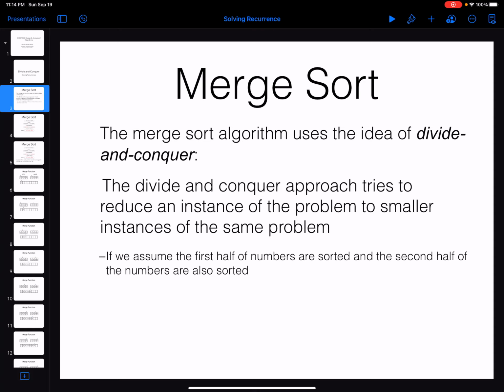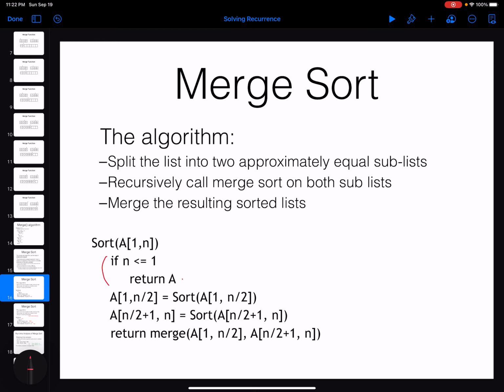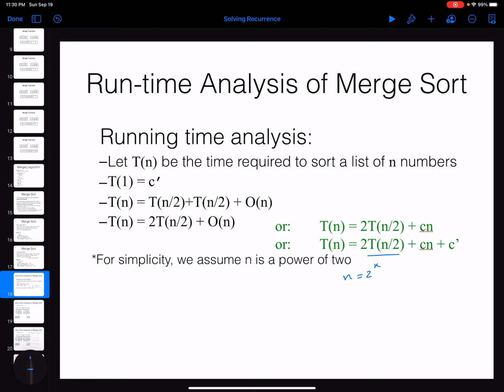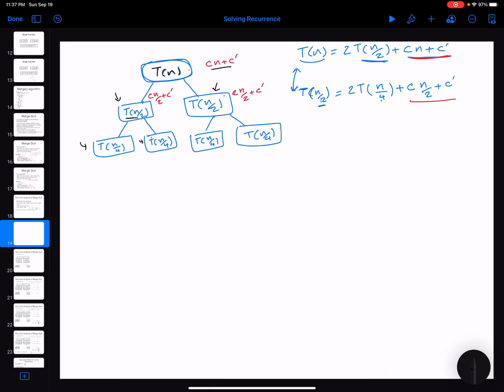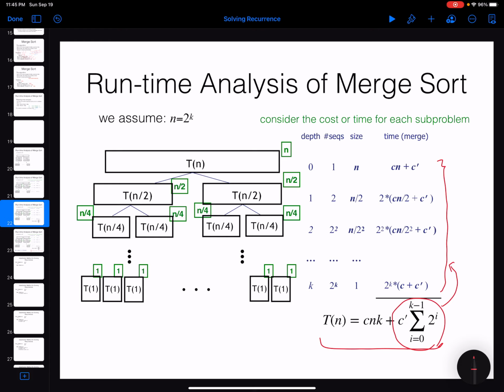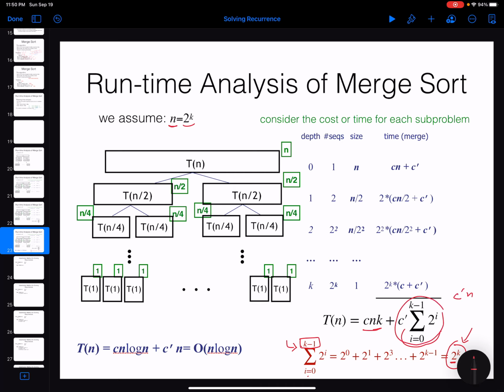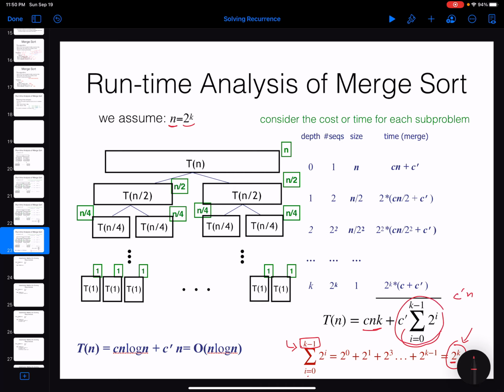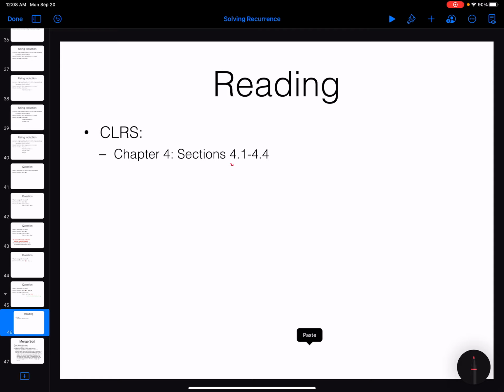COMP359 - Design and Analysis of Algorithms - Solving Recurrences - part1